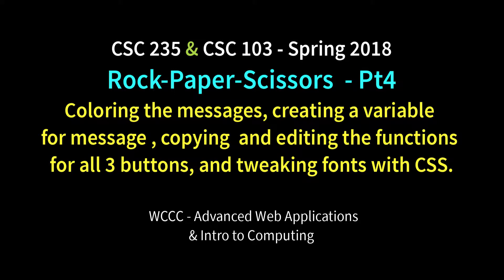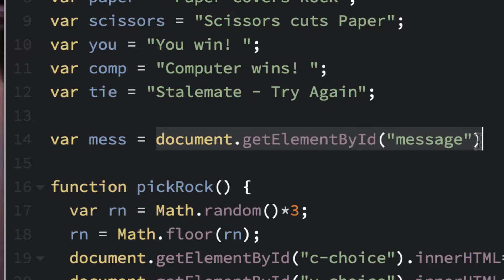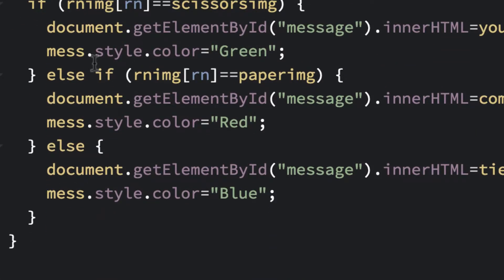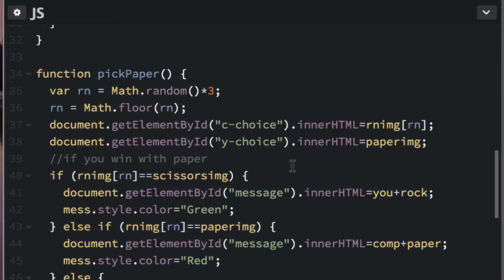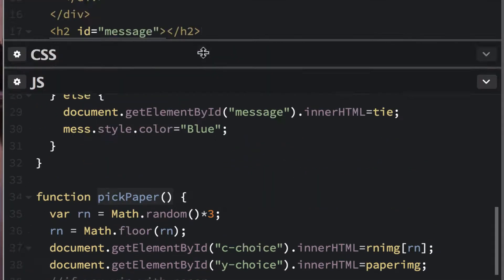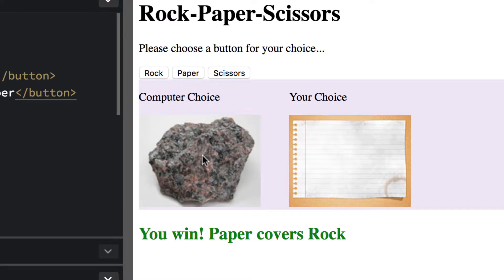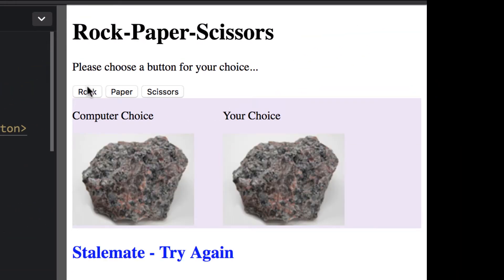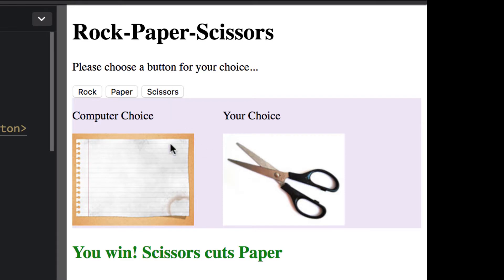csc103-rock-paper-scissors-pt4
Coloring the messages, creating a variable
for message , copying  and editing the functions for all 3 buttons, and tweaking fonts with CSS.